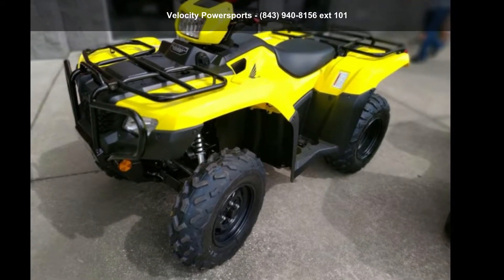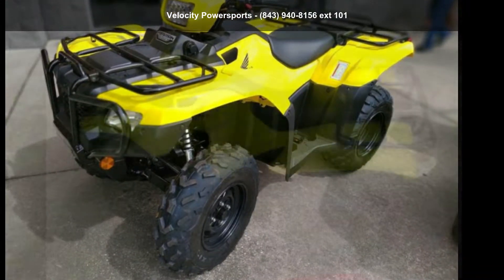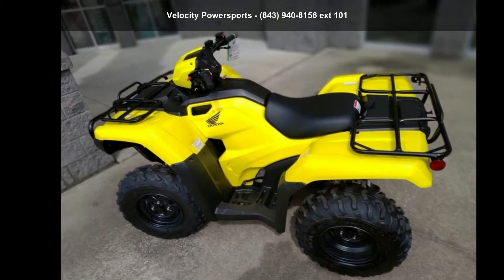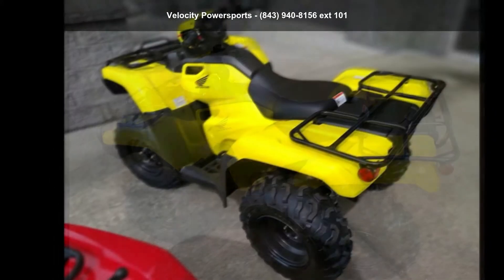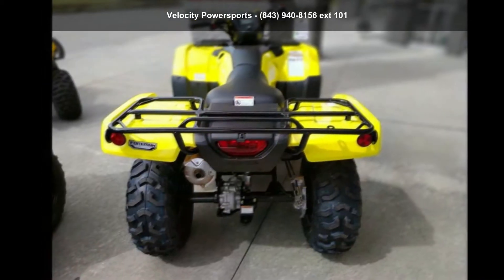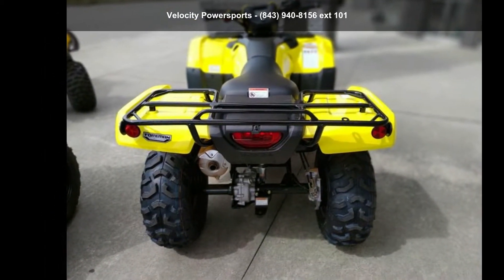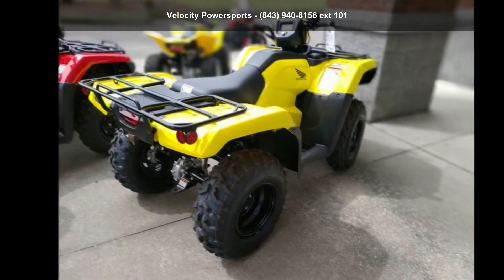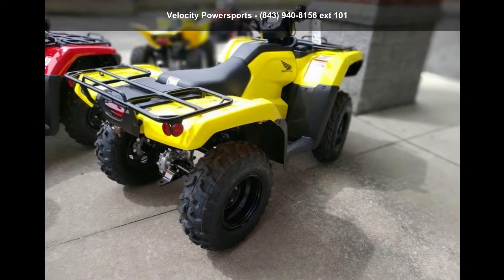2019 Honda® FourTrax Foreman 4x4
2019 Honda and #174; FourTrax Foreman 4x4The Best Tool For The Job.
There are plenty of hard workers in the ATV world, and Honda and #8217;s lineup stands at the top. But there and #8217;s one ATV that shines a little brighter, works a little longer, and tackles the toughest jobs or adventures day in and day out. And that and #8217;s the Honda FourTrax Foreman.

The Foreman has long been Honda and #8217;s real workhorse, and plenty of riders find it the perfect size for both work and fun. It and #8217;s strong, rugged, famously reliable. Plus, its superior Honda engineering means you get more performance out of this ATV than some of the competition and #8217;s bigger and heavier models.

The soul of this go to tool is its proven fuel injected 500-class engine that delivers plenty of power and fuel efficiency.